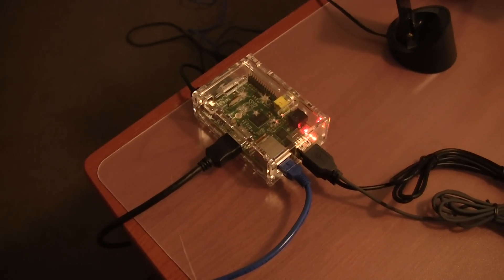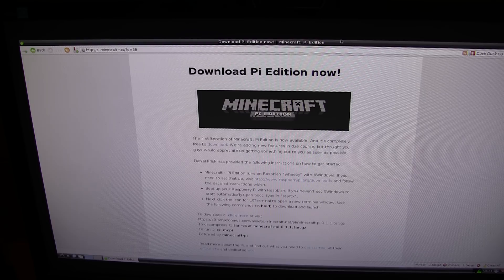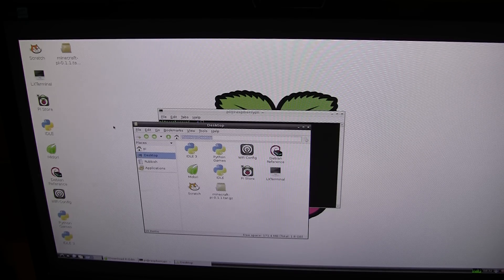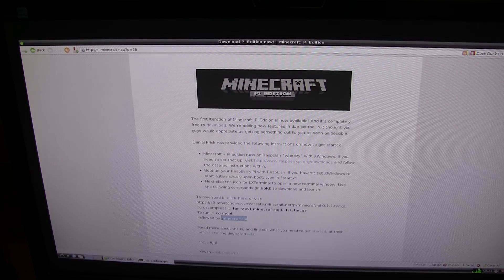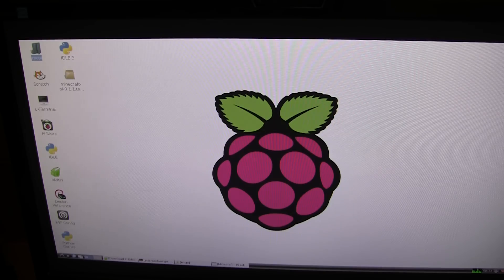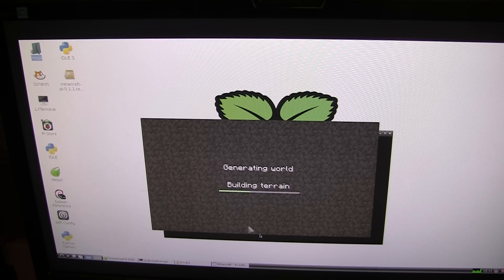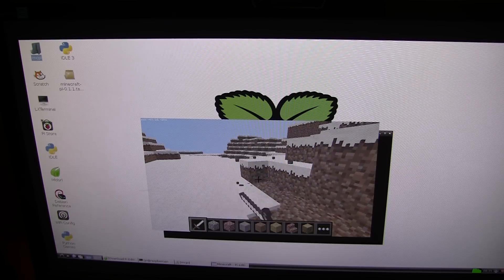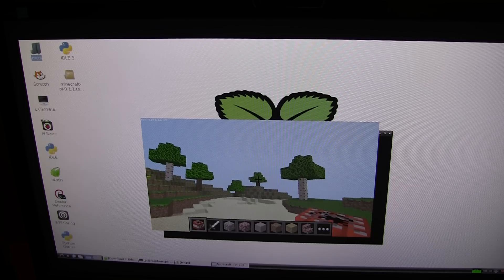Minecraft Pi Edition - Installation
In this video I download and install Minecraft Pi Edition, and take a quick look at the game in action!